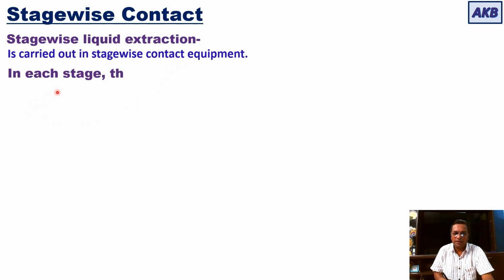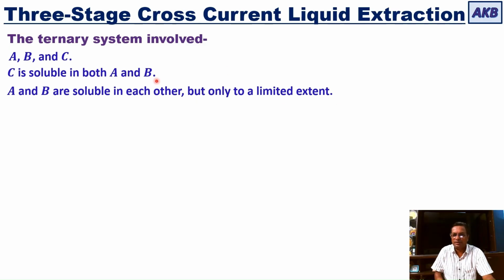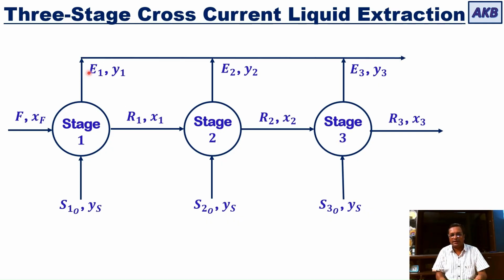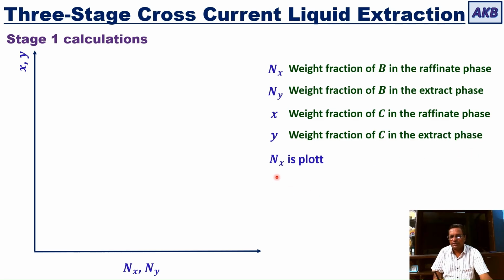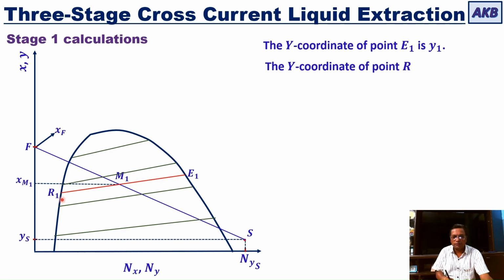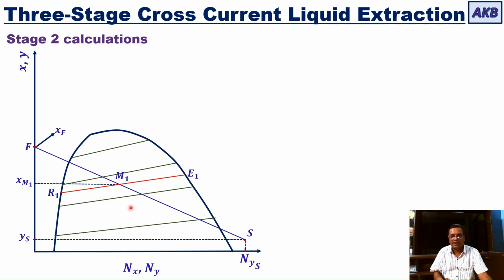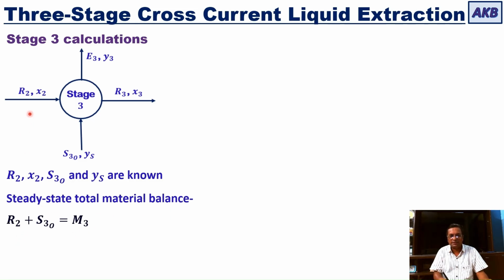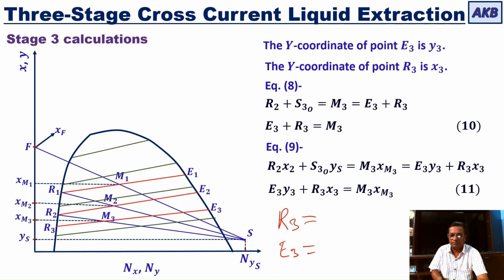Liquid Extraction Part 10 Multistage Cross Current Liquid Extraction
Three-stage cross current liquid extraction is discussed in this video lecture.
Link to the playlist containing all my lectures on liquid extraction.